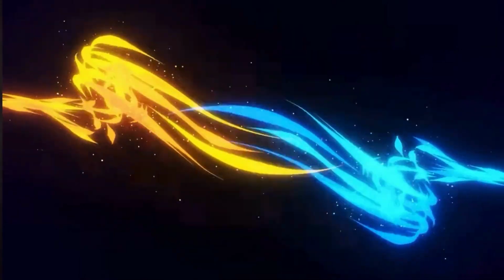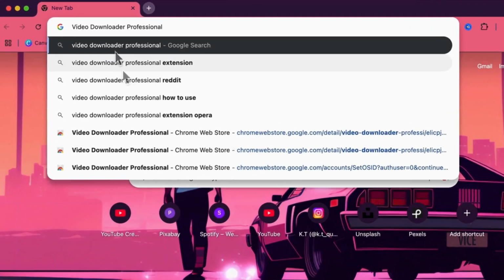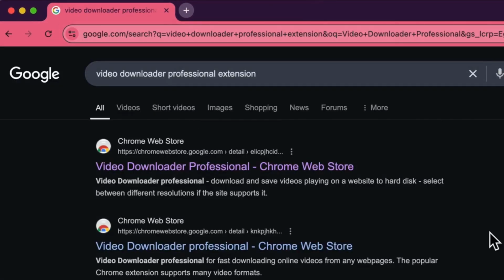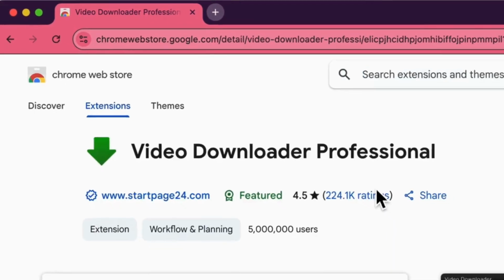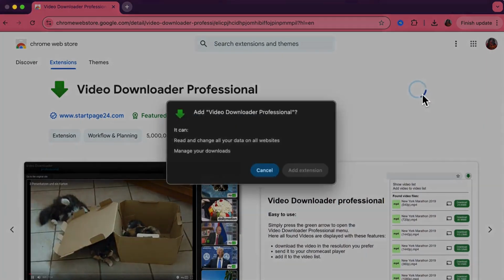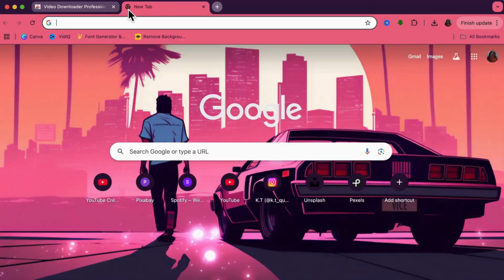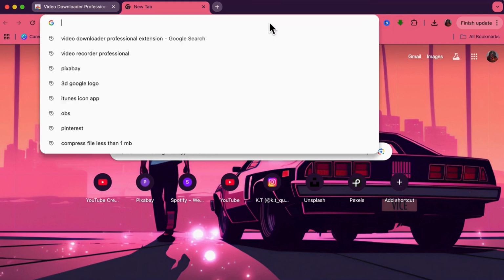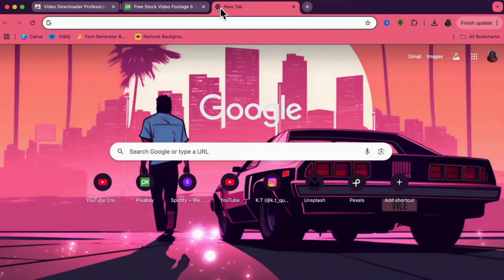How to Download Any Video From any Website on Chrome?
Learn how to easily download any video from any website using Google Chrome! This simple tutorial will show you how to download videos for free with just a few clicks.